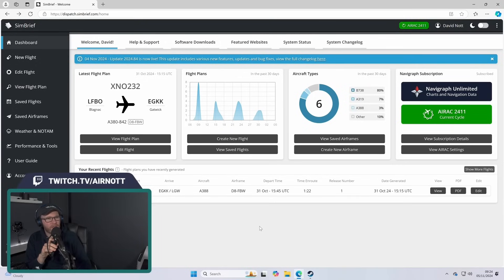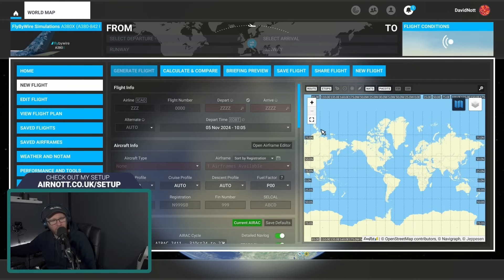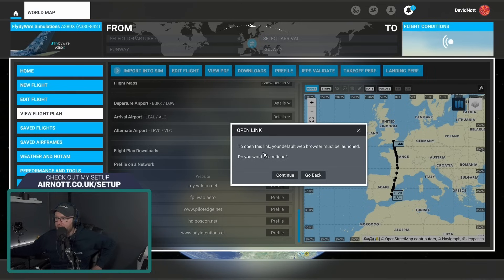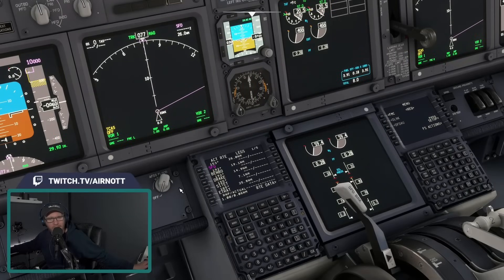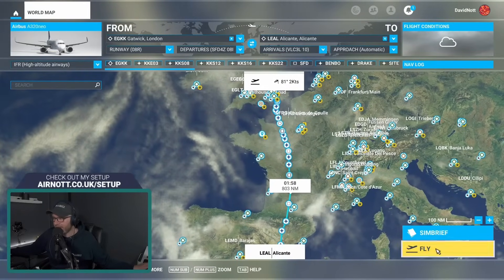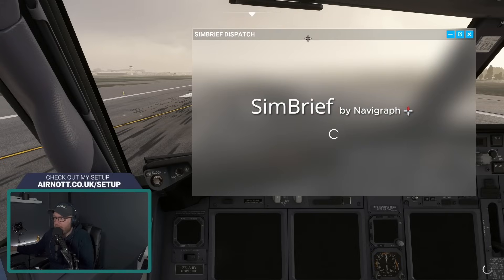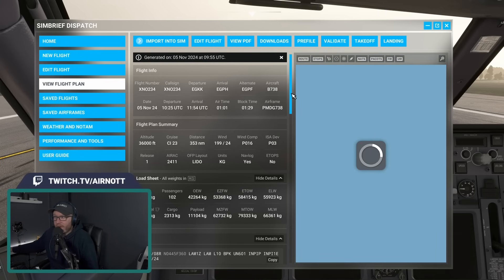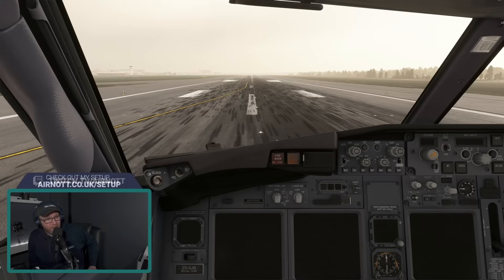SimBrief INTEGRATED Into MSFS 2020 (and 2024!)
Navigraph have released an add on which integrates SimBrief directly within Microsoft Flight Simulator 2020, and the upcoming Microsoft Flight Simulator 2024! In this video we’ll be taking a look at how we get it installed, build a flight plan, see how it interacts with the PMDG as well as the v1 default Airbus A320neo and look at how we can achieve multi leg routes using the built in tools.

00:00 - Installation Guide
00:54 - Building a Flight Plan
03:31 - Testing With The PMDG 737-800
04:52 - Testing With The Default (v1) A320neo
06:30 - Multi Leg Ops